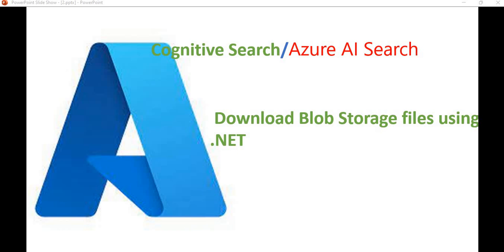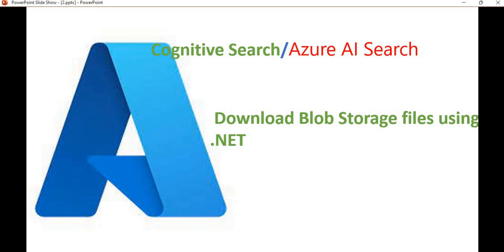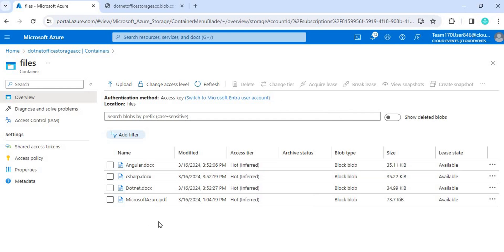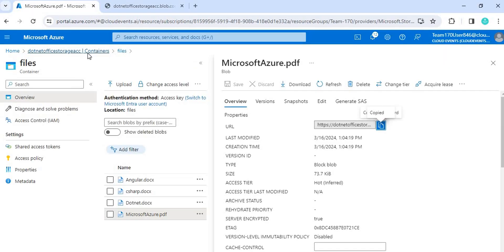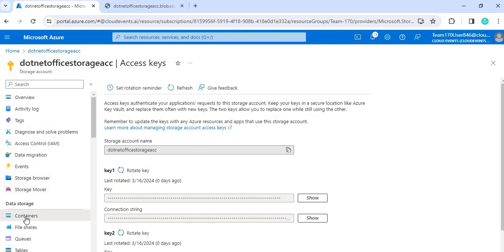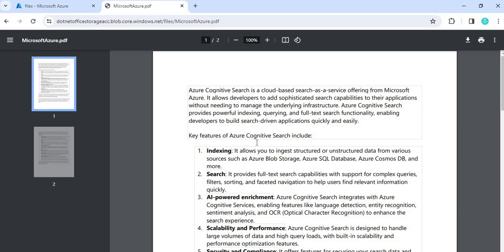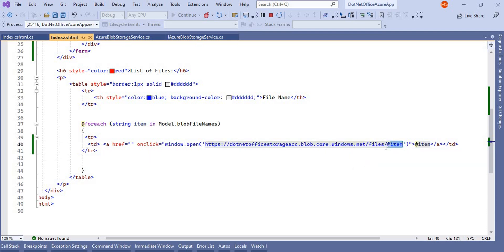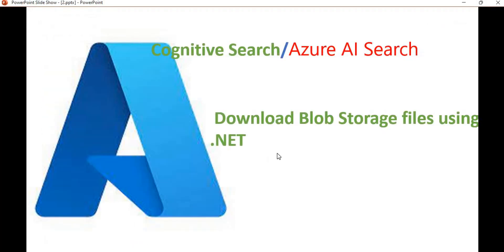Part 7:- How to download azure blob storage file using .NET core application | Azure live App